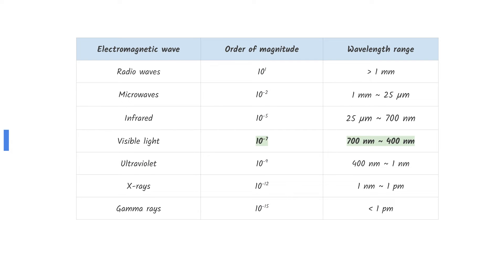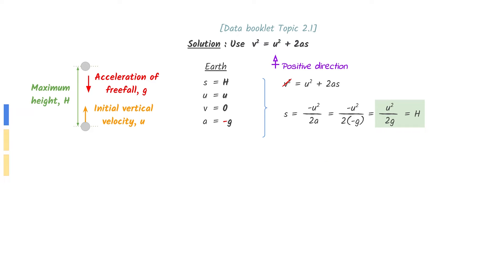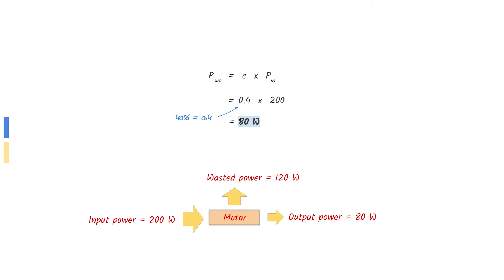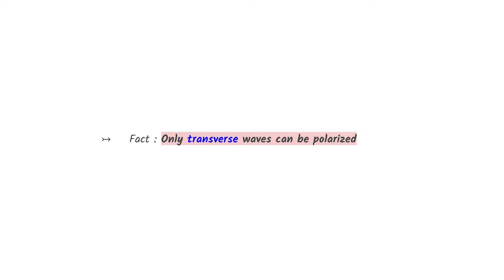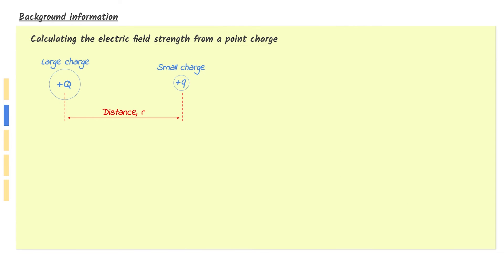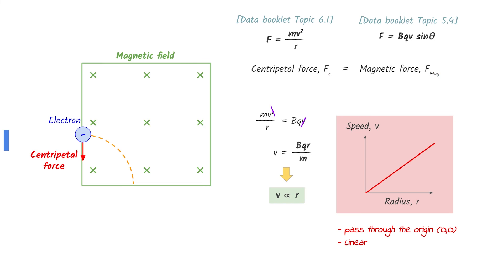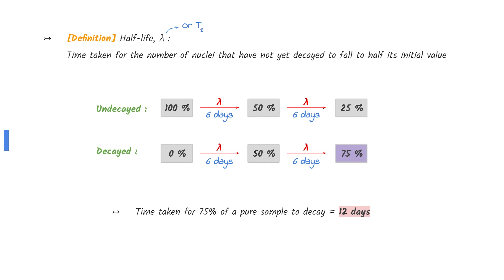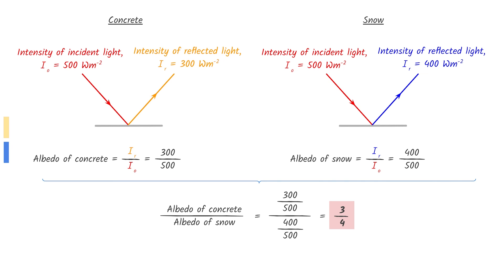IB physics SL Paper 1 - May 2023 TZ1 Examination Session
IB Physics SL Paper 1 from 2023 May Timezone 1 (TZ1) Examination Session.
This IB Physics video contains detailed solutions to the answers for IB Physics SL Paper 1 from 2023 May Timezone 1.

- IB Physics contents of this video -

00:00 - question 1
00:23 - question 2
01:41 - question 3
01:53 - question 4
02:24 - question 5
03:49 - question 6
04:18 - question 7
04:51 - question 8
05:17 - question 9
06:07 - question 10
06:39 - question 11
07:01 - question 12
07:28 - question 13
08:05 - question 14
08:20 - question 15
09:05 - question 16
10:10 - question 17
10:43 - question 18
12:15 - question 19
12:46 - question 20
13:07 - question 21
13:49 - question 22
14:18 - question 23
14:42 - question 24
15:35 - question 25
15:49 - question 26
16:29 - question 27
17:34 - question 28
18:03 - question 29
18:54 - question 30